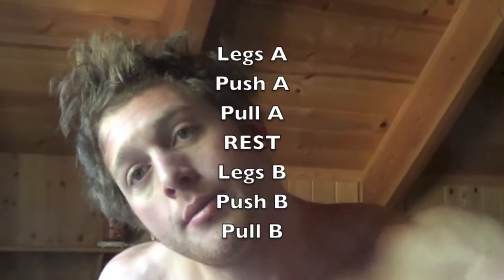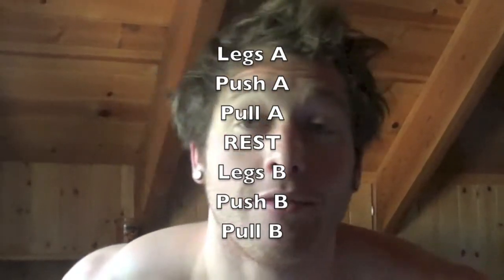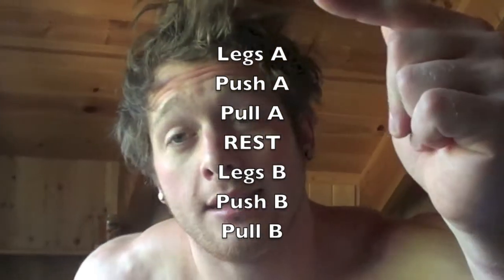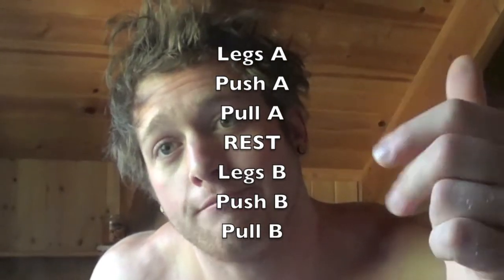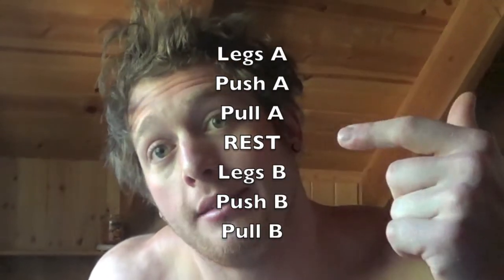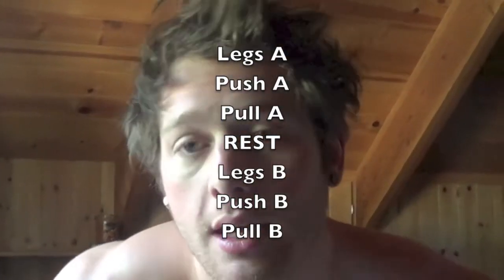My training split & new intro!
Video describing my current workout split! Currently hitting everything 2x every 7-8 days.
Also HUGE shoutout to Kenny Gonzales of KGB! Check out his main channel and his Graphics channel if you need ANY work done!